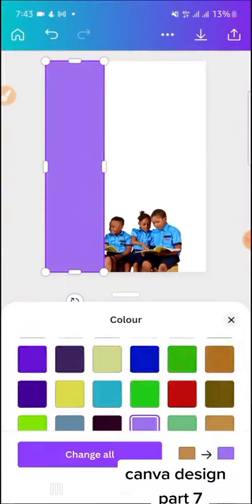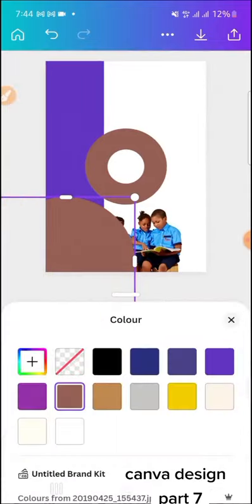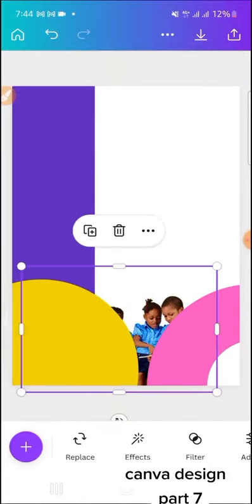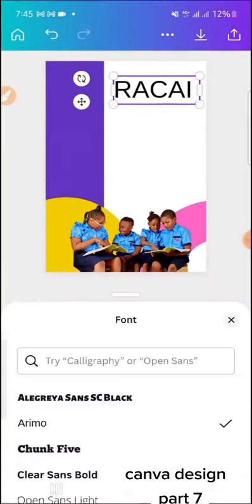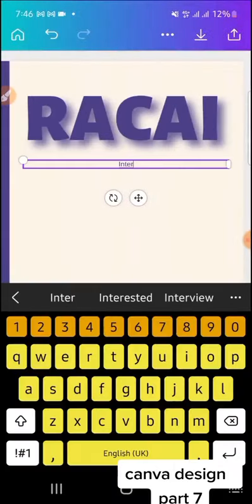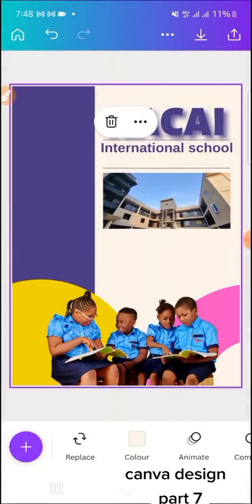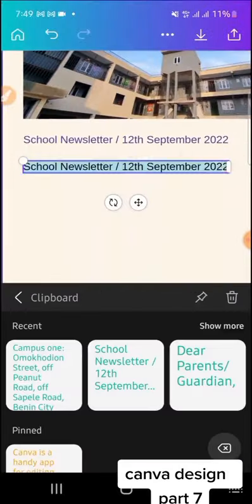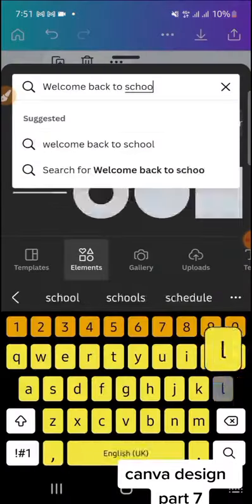Canva design for school newsletter